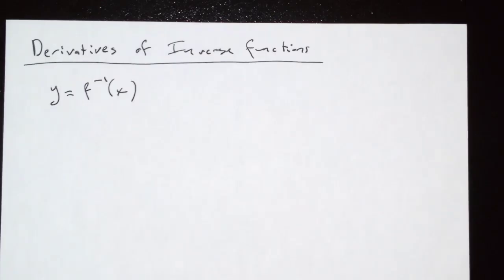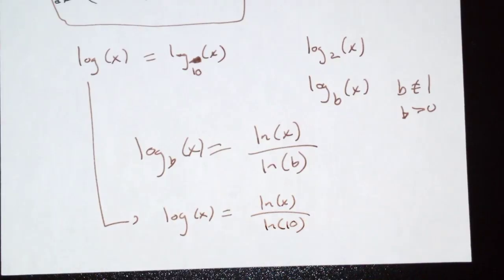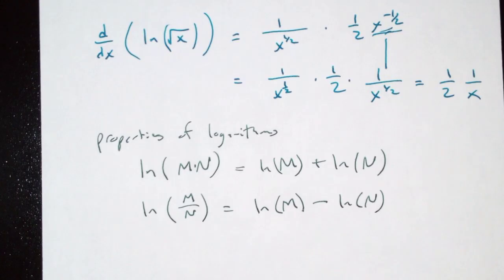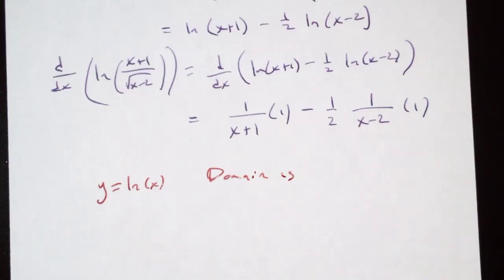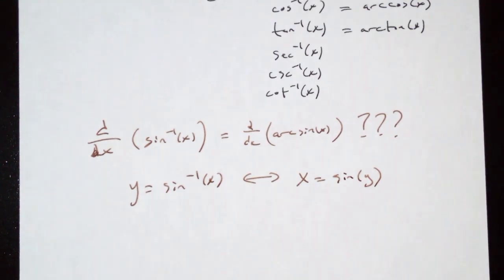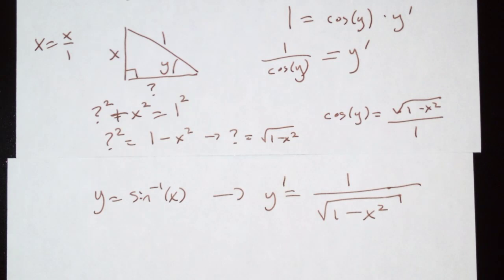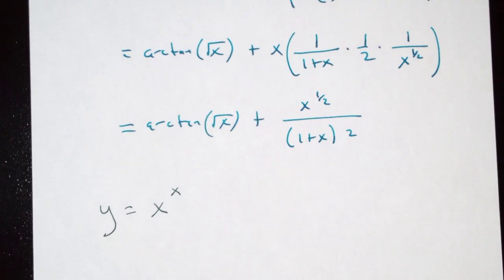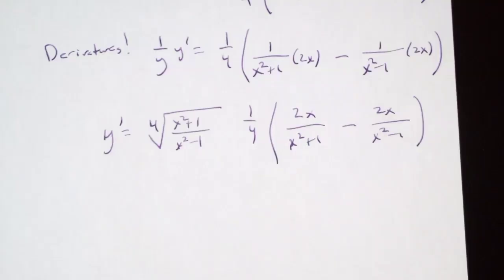SMA130 02262026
Class recording for SMA130 Calculus 1 for Thursday February 26, 2026